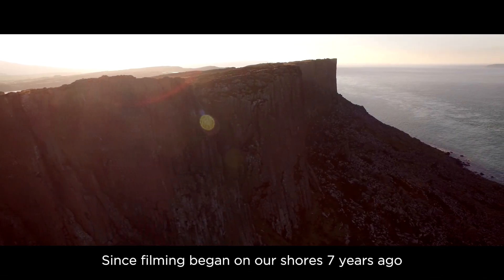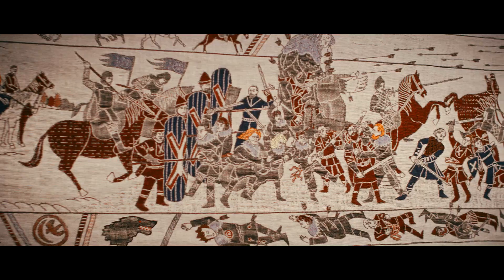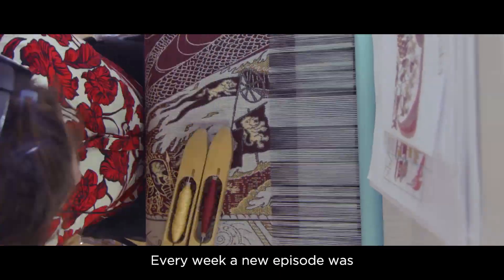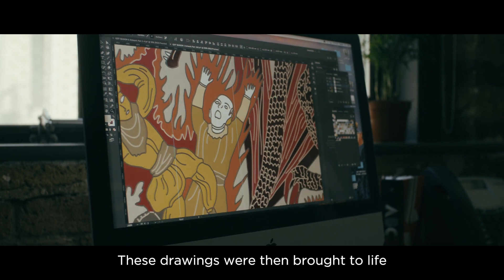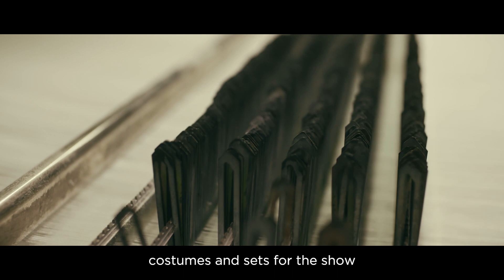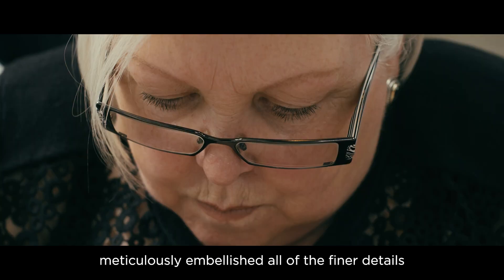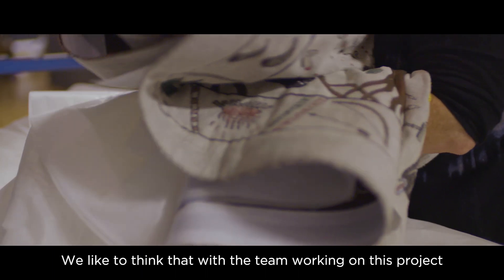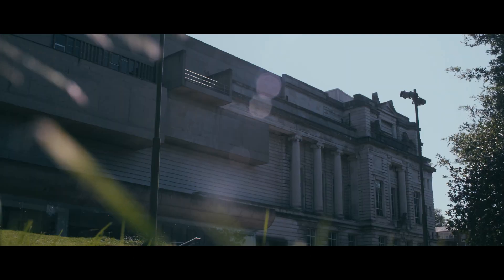The making of the Game of Thrones® Tapestry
Made from local linen supplied by Thomas Ferguson's in Banbridge in County Down, this enormous 77-metre tapestry brings to life the story so far of Seasons 1 - 7.

The tapestry is currently on display in Northern Ireland, the real world Game of Thrones® territory.

Visit the tapestry at the Ulster Museum, Belfast.